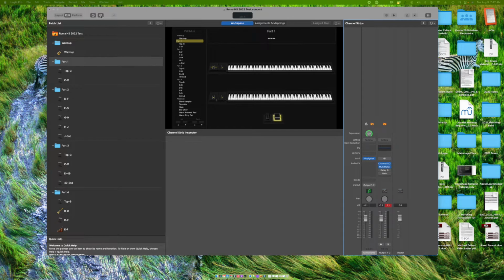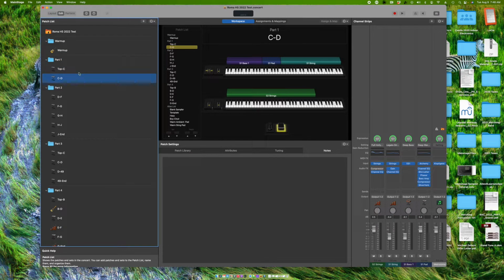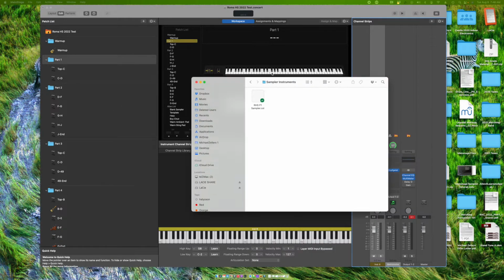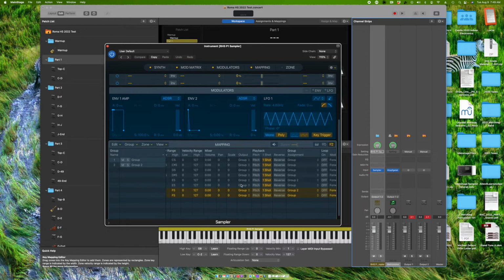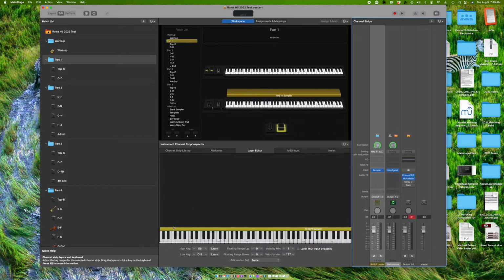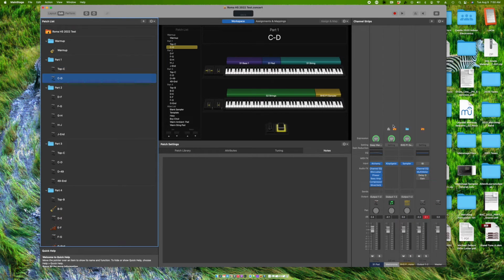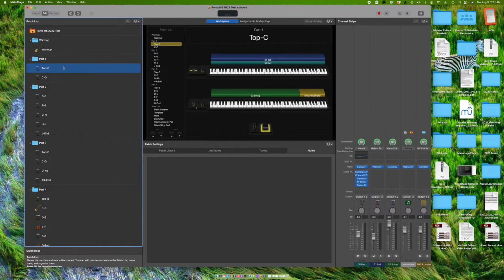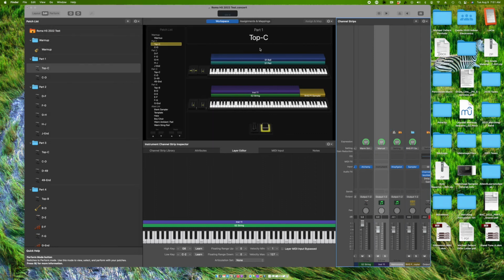Adding a Sampler in Mainstage